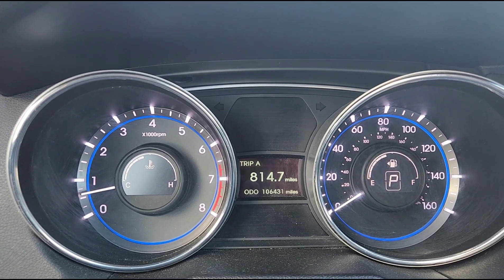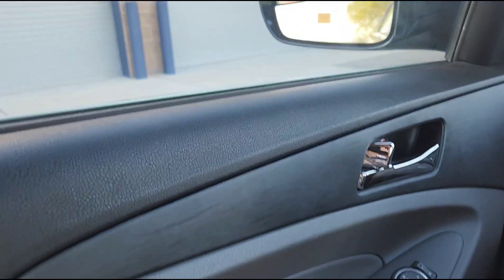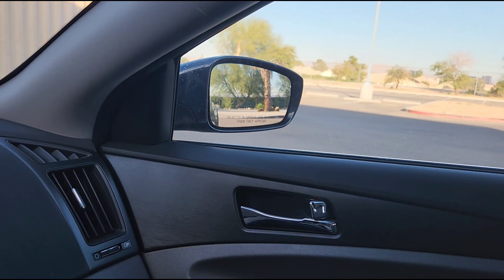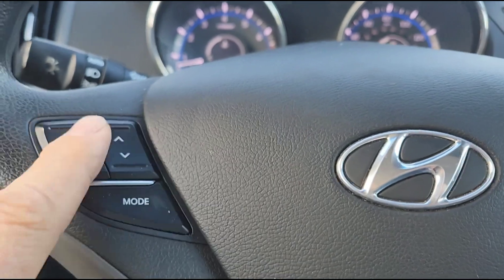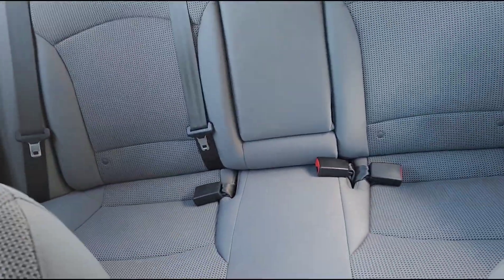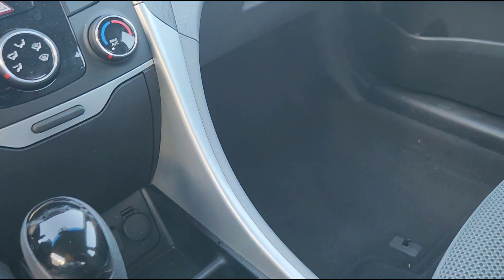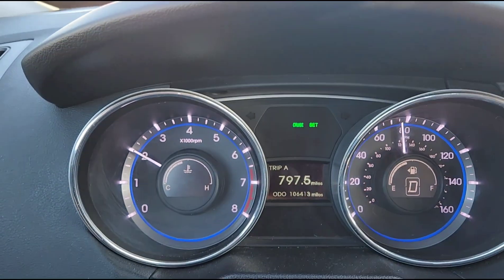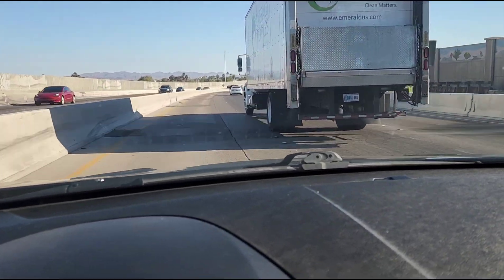2014 HYUNDAI SONATA GLS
Perfect running vehicle with barely over 100k miles. Clean in/out.